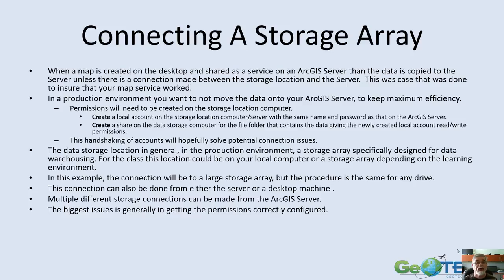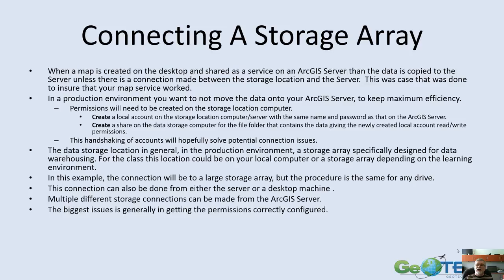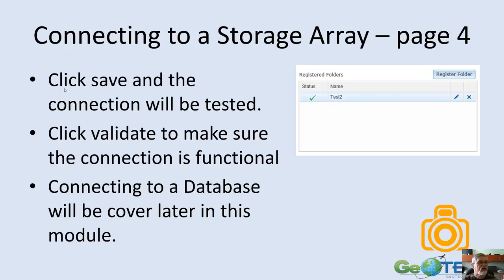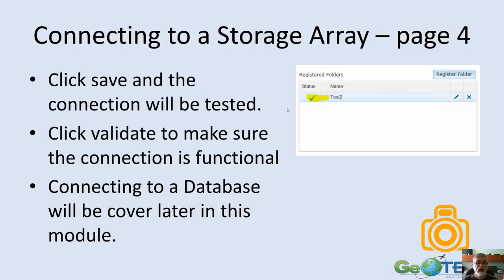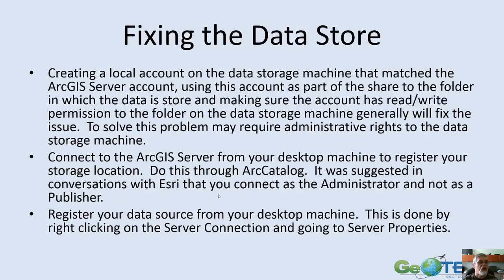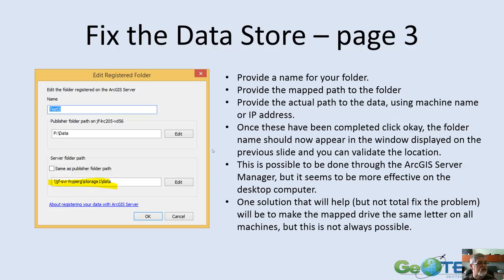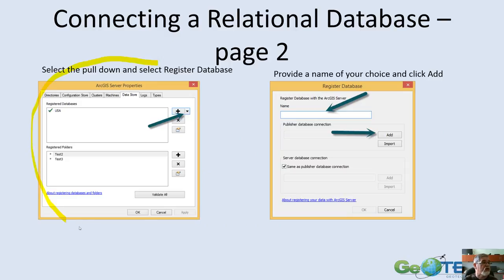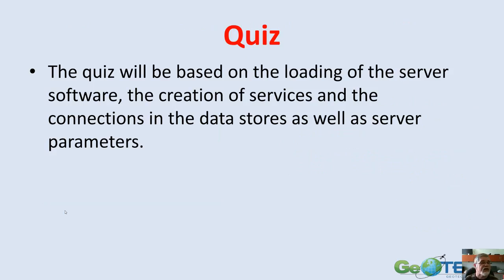Web Mapping, Module 2, Part 4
GeoTech Center Web Mapping Course, Module 2, Part 4.  Jefferson Community and Technical College GIS 260.